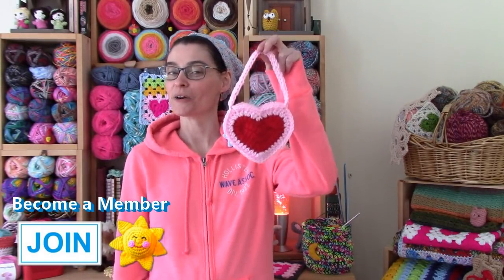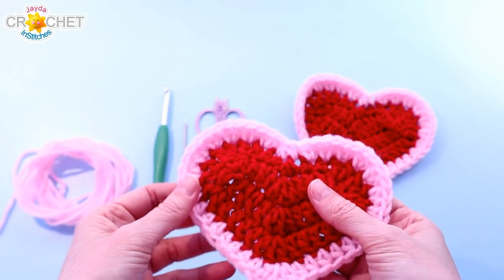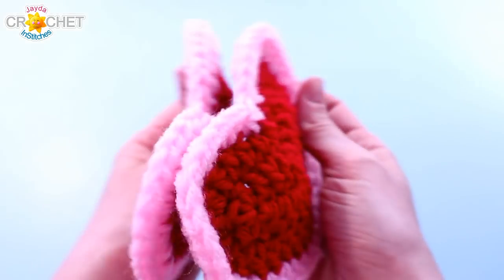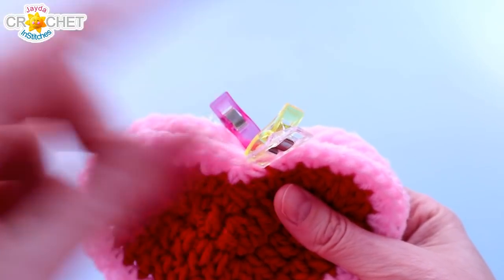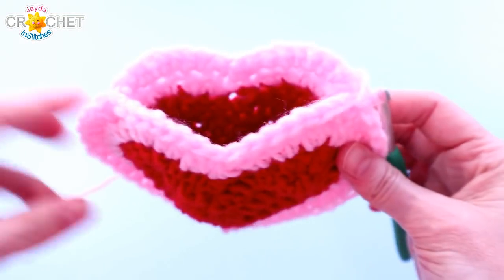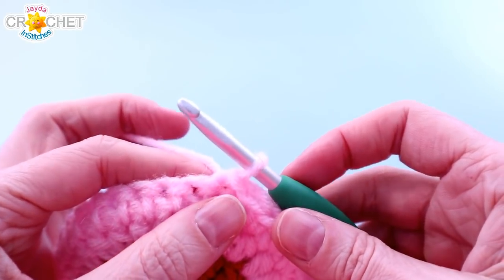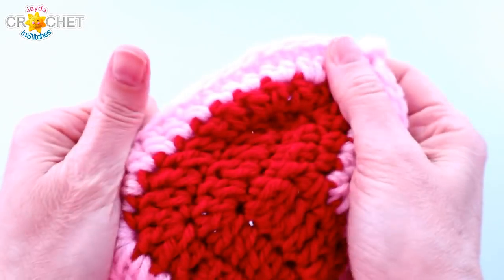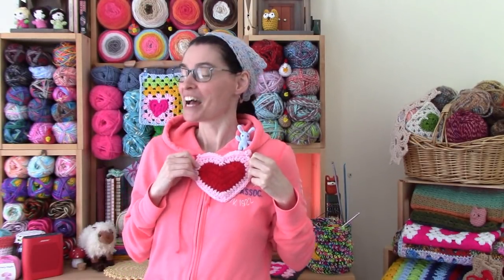Little Hearts Gift Bag or Mini Purse - Crochet Pattern & Tutorial